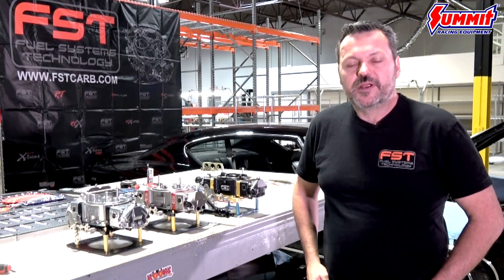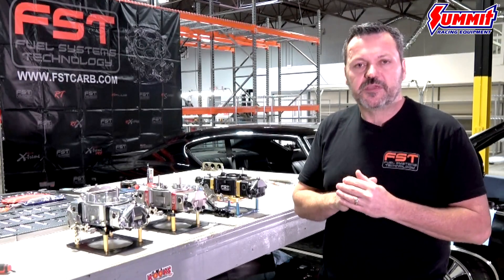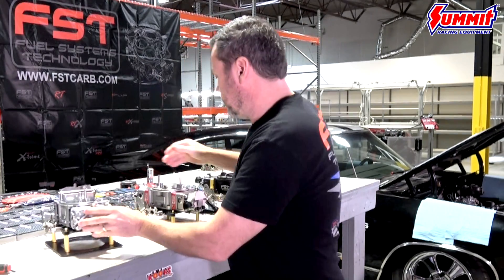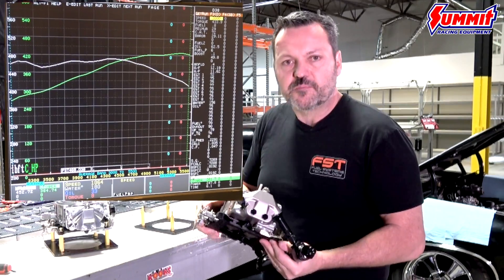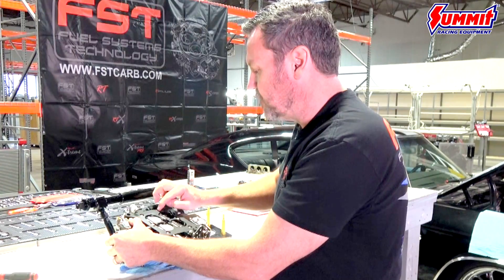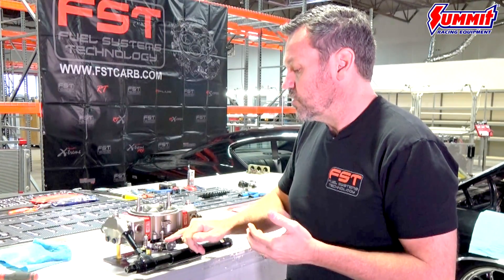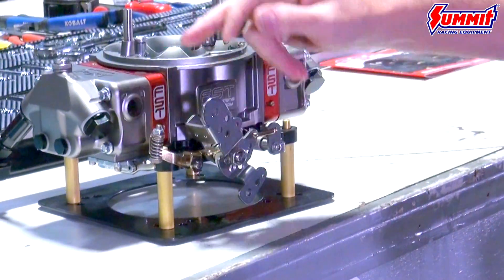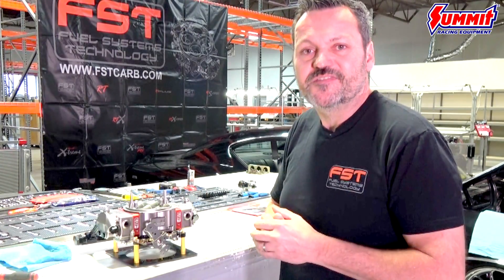FST Carburetors: Intro to the FST Carburetor Line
How to choose an FST Carburetor: RT Plus Series, Billet X-Treme Series and Billet X-Treme Pro Series